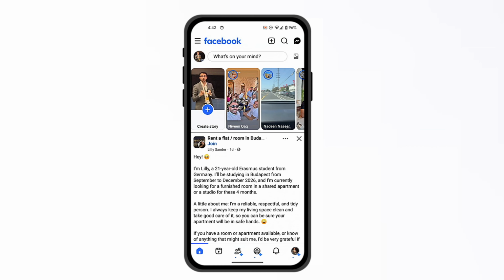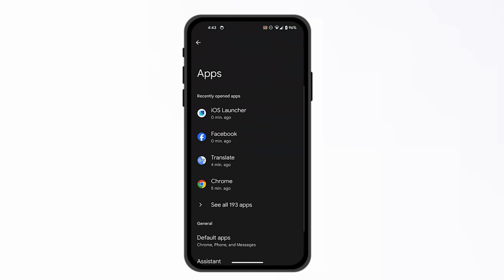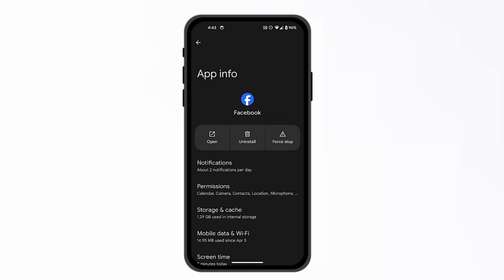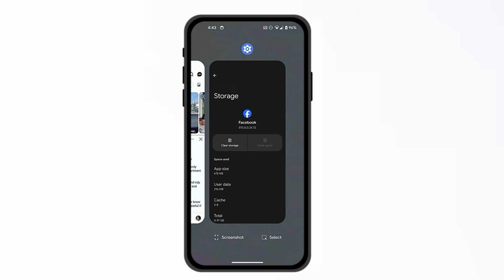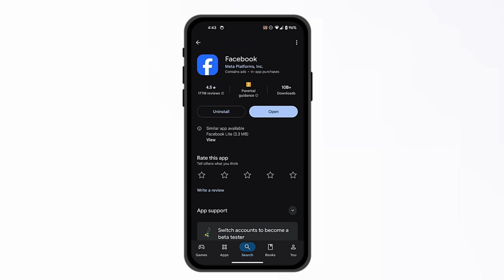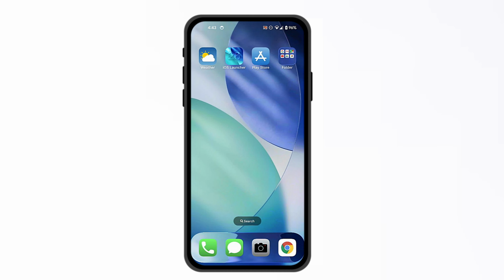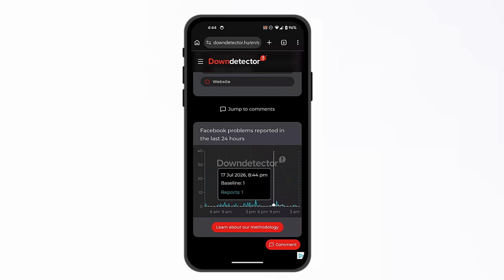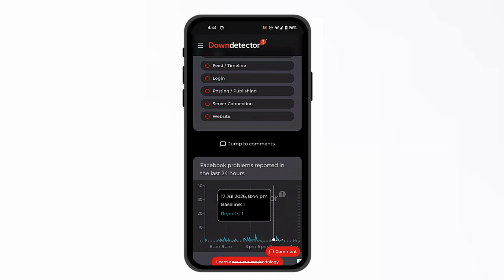How To Fix Facebook This Page Isn’t Available Right Now (Easy Guide 2026)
How To Fix Facebook This Page Isn’t Available Right Now

In this video, I show you How To Fix Facebook This Page Isn’t Available Right Now using a few simple troubleshooting steps. If you're seeing the Facebook error saying this page isn't available right now, I explain what causes it and how you can fix it quickly. You'll also learn how to fix this page isn't available right now Facebook, how to fix page isn't available right now, and what to do if Facebook this page isn't available right now keeps appearing on your account or iPhone. Follow along and I'll guide you through the most effective solutions to get the page working again.

Chapters:
00:00 Introduction
00:10 How To Fix Facebook This Page Isn’t Available Right Now